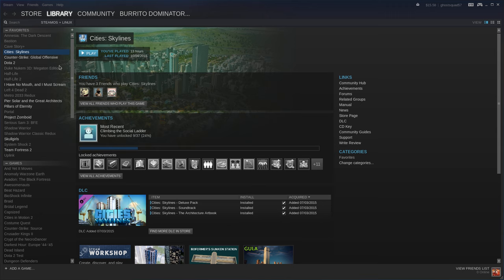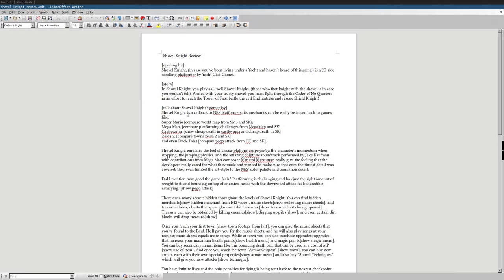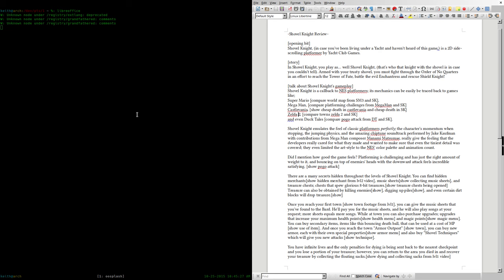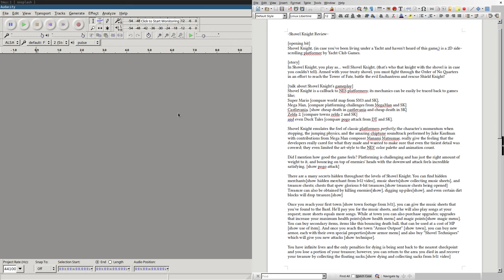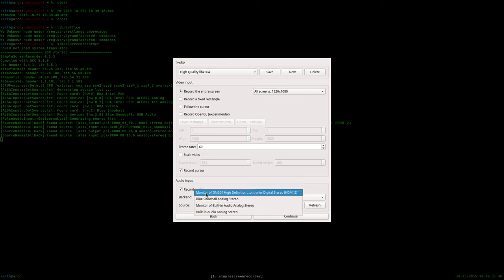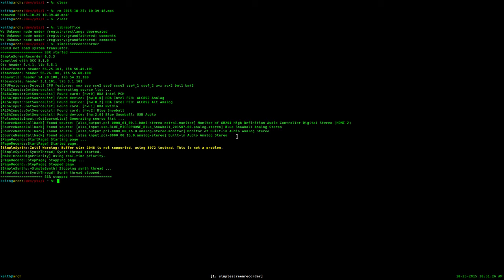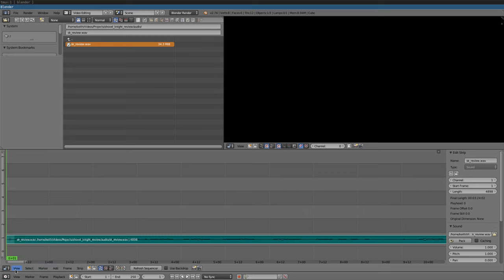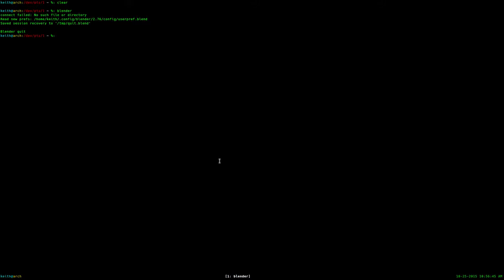My Video Making Process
As requested, here's a video showing the process I go through when making my game review videos.